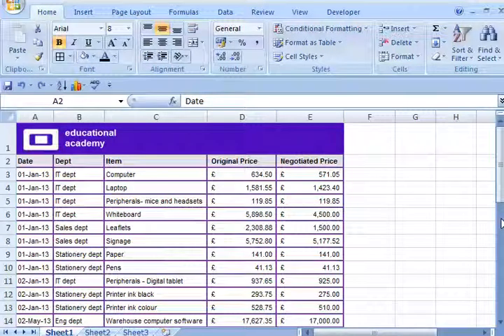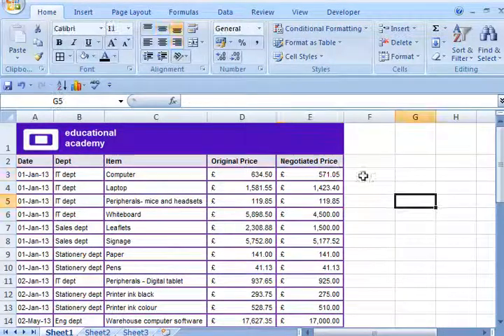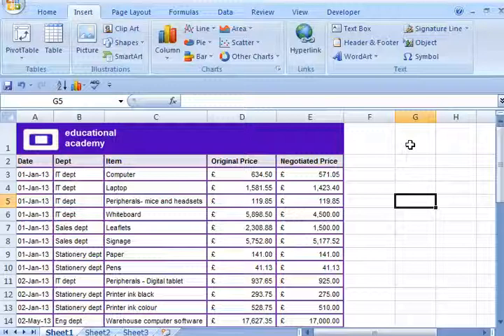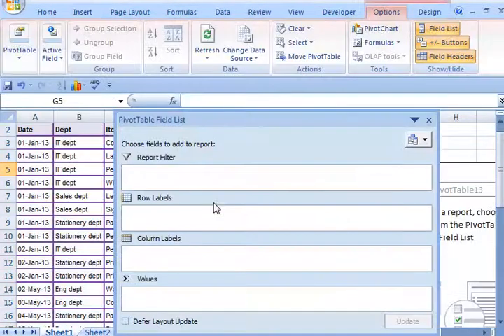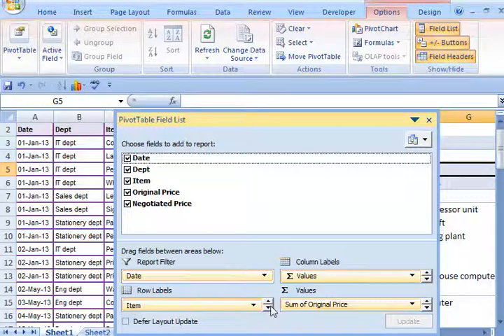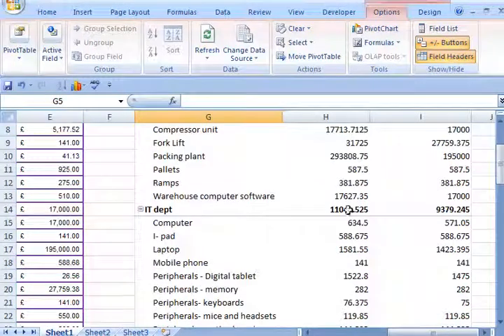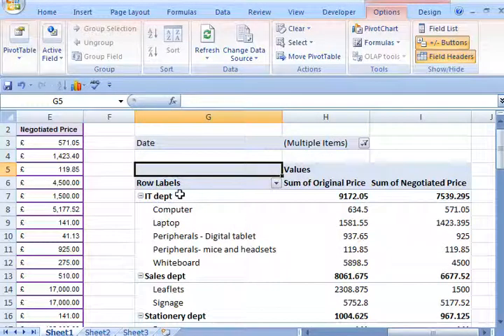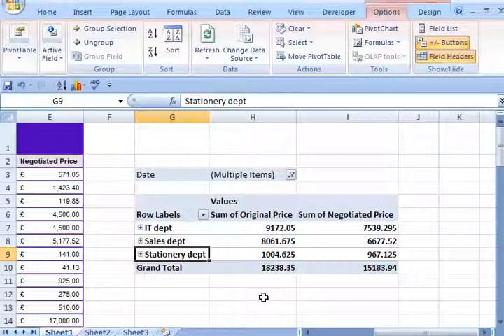simple pivot tables for projecting spend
A simple explanation for beginners who have never used a pivot table before